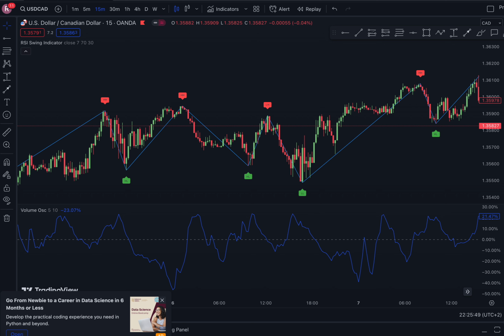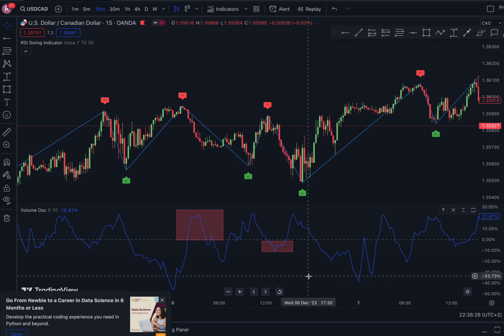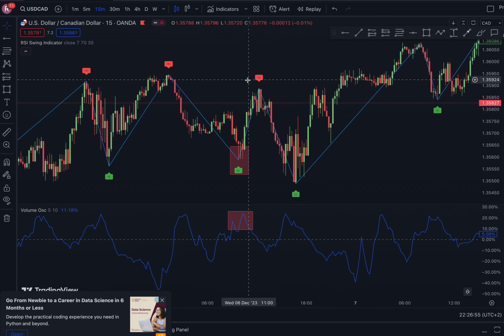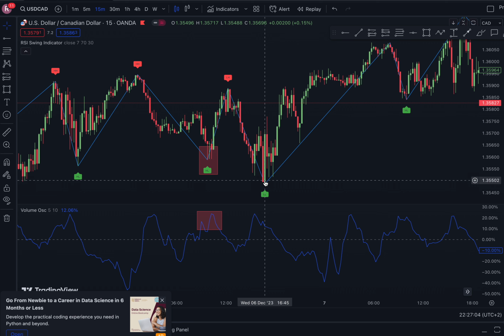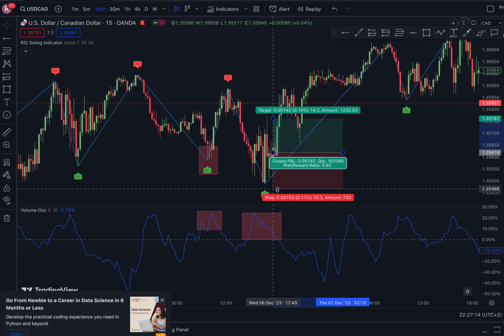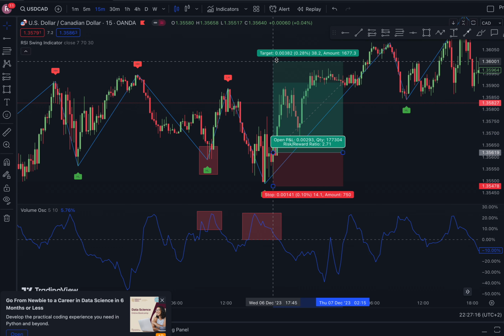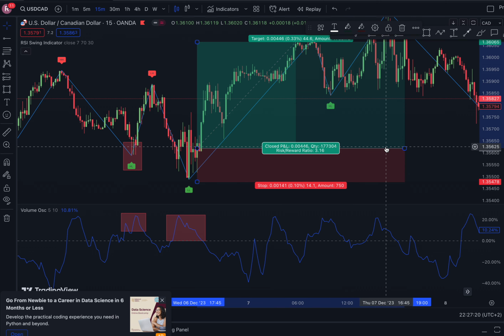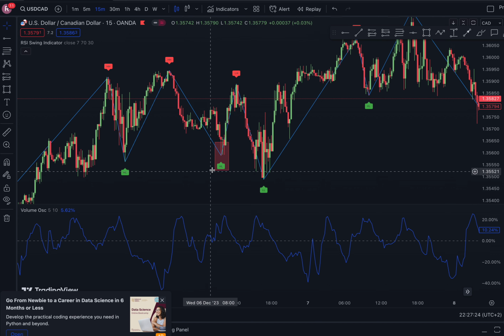100% Accurate Tradingview Indicator (Become profitable)